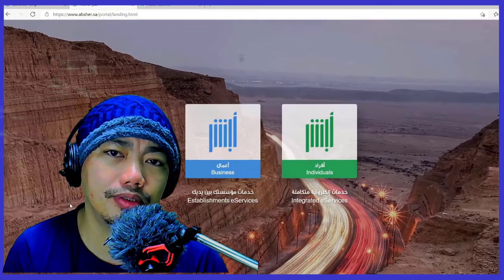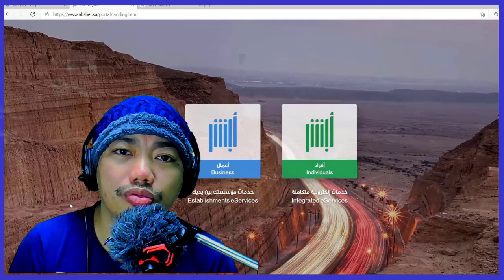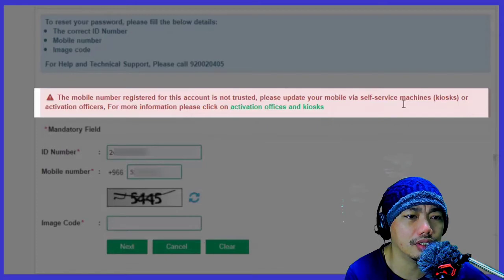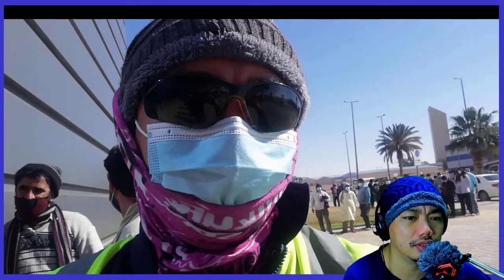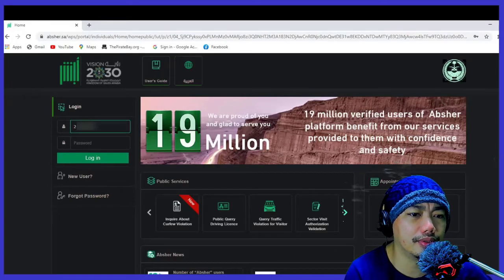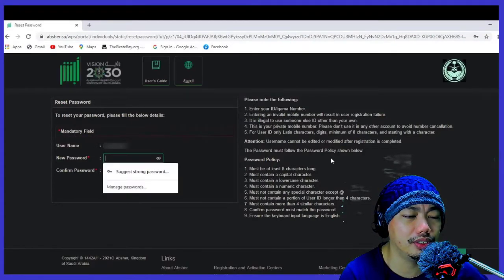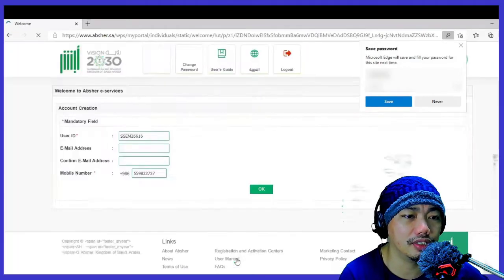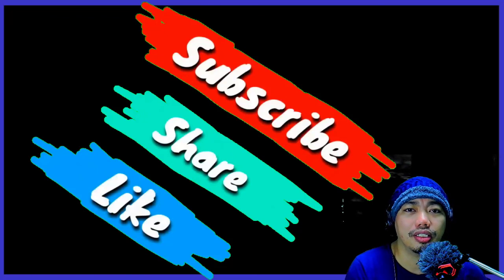How to Create and Activate ABSHER Account? in English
My Simple Guide in How to Create and Activate ABSHER Account Using your Mobile Phone or Your Laptop